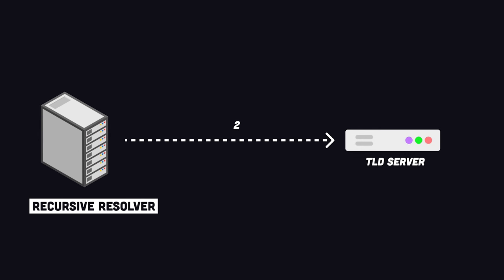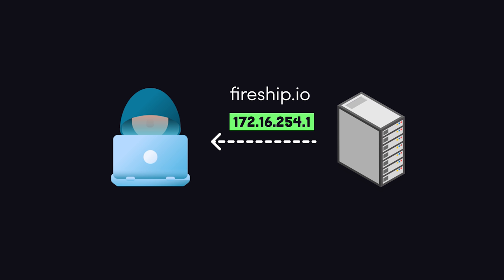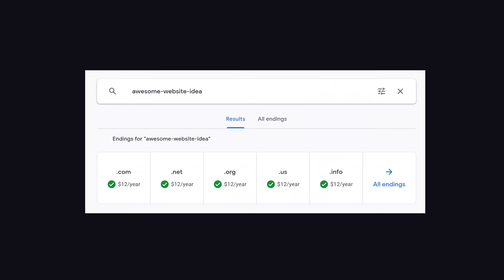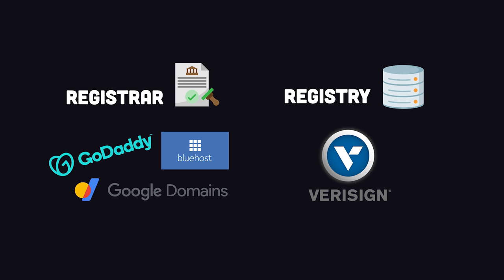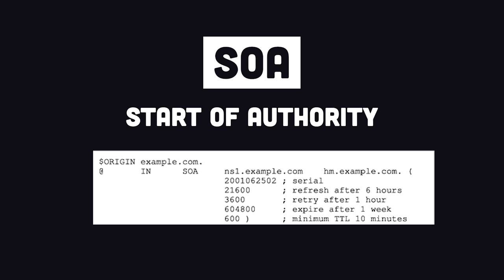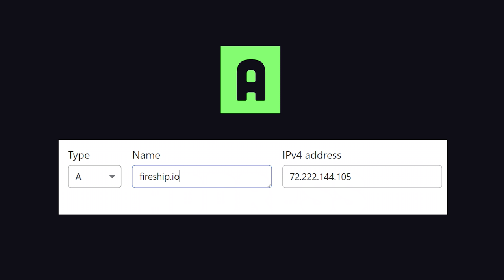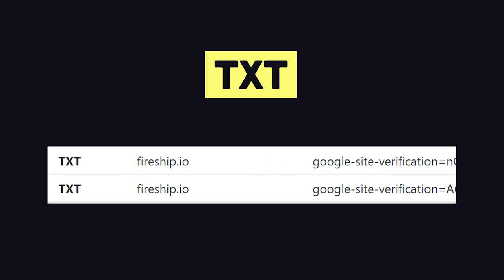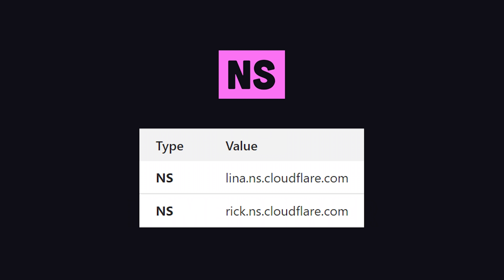DNS Explained in 100 Seconds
Ever wonder how DNS works? The Domain Name System is one of the most important Internet technologies, but few web developers understand how it actually works behind the scenes.

🔗 Resources